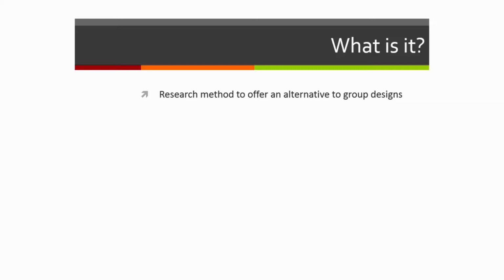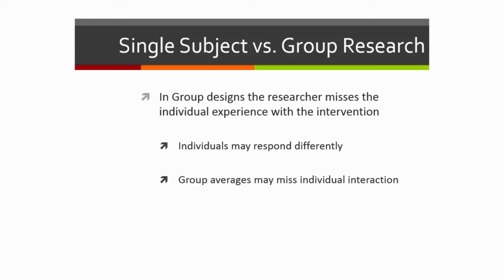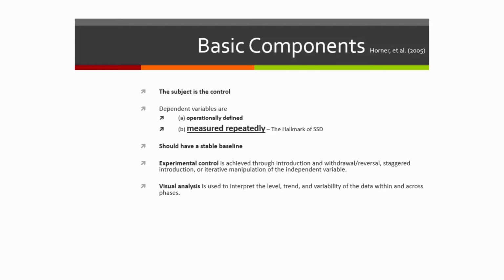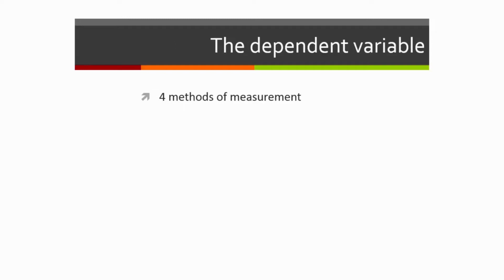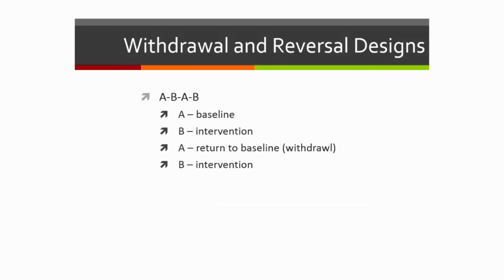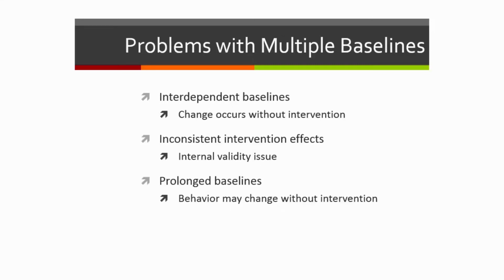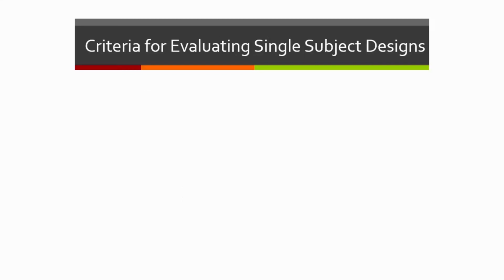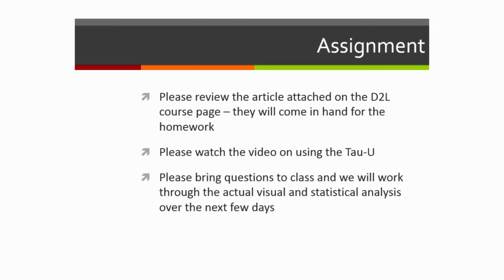GSLD Single Subject Design (21mins)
Brian Johnston